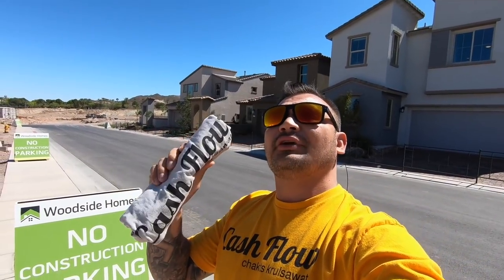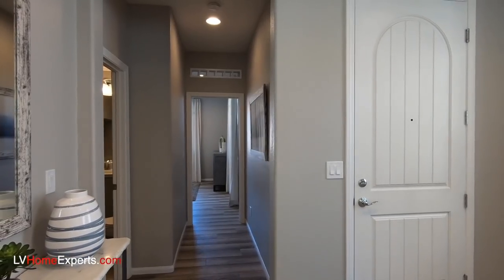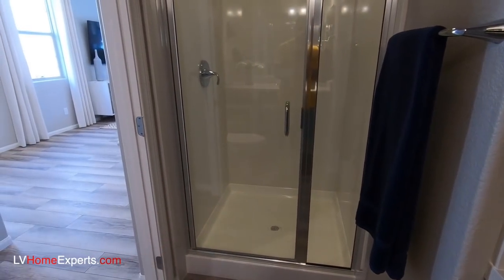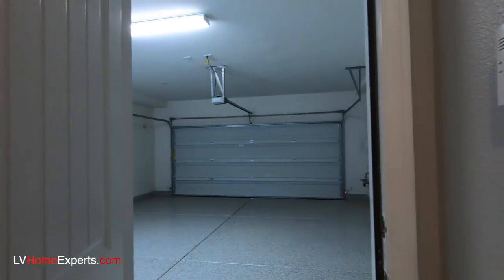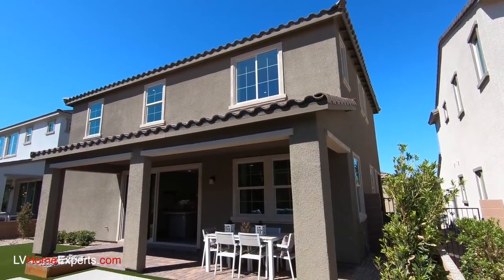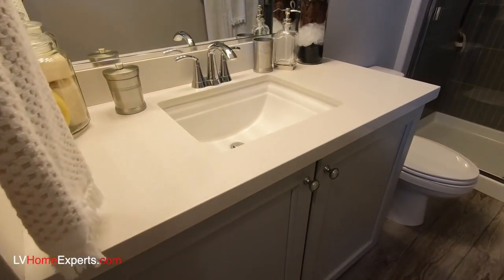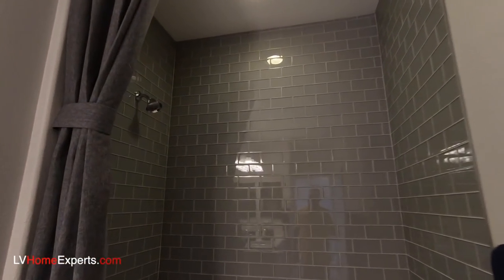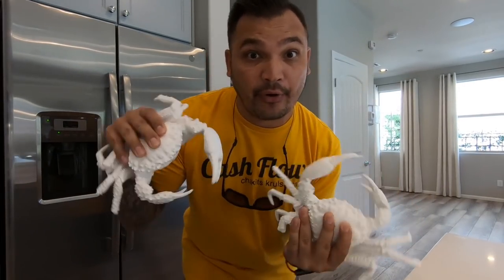$406K | 2,281-2,538 Sqft | 3-5 Beds |2.5-4 Baths | Bonus & Flex Room | Courtyard | Cover Patio | 3CR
Model: Camelia Plan 5
City: Henderson
Master Community: Lake Las Vegas
Neighborhood: Alta Fiore
Builder: Woodside Homes
MLS#

_ CKG Merchandise ___